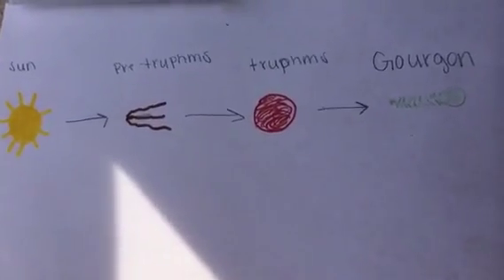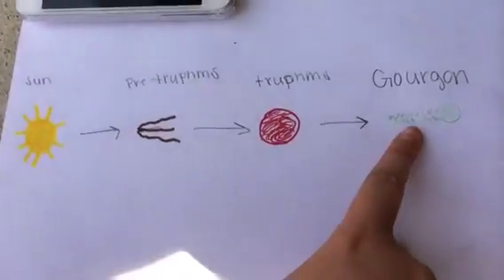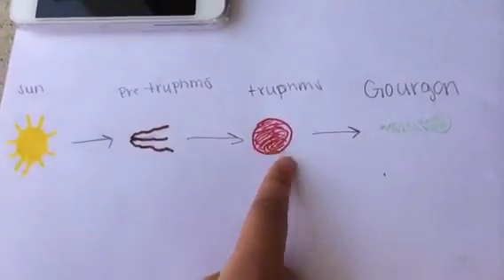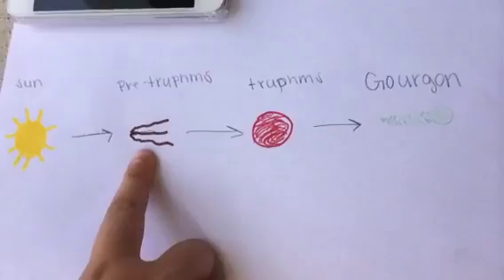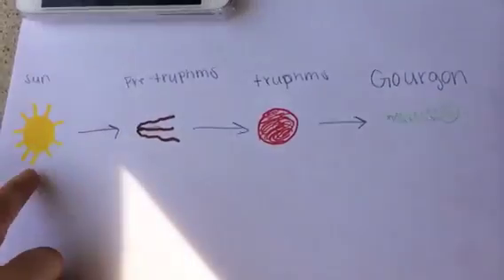hkm news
kristina, hannah, and madys science project